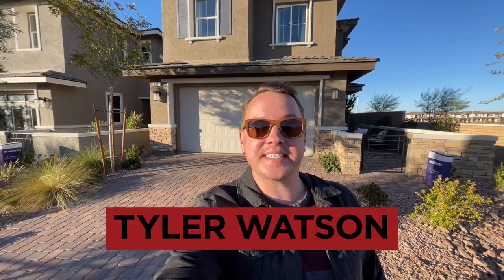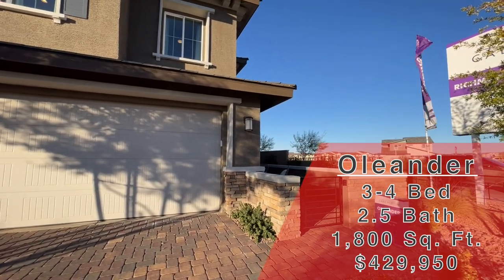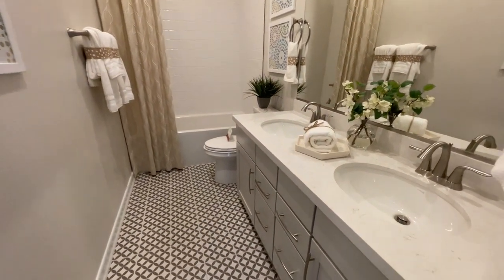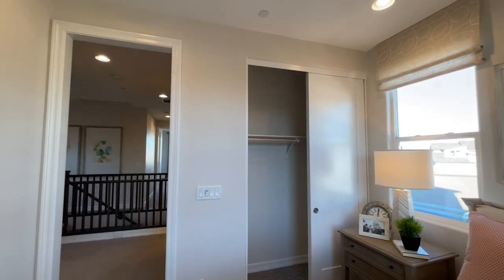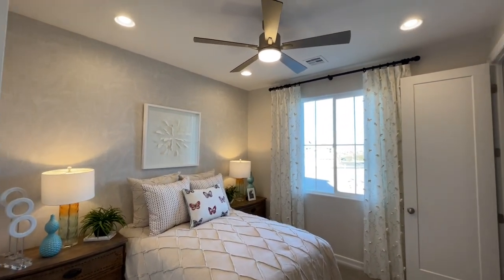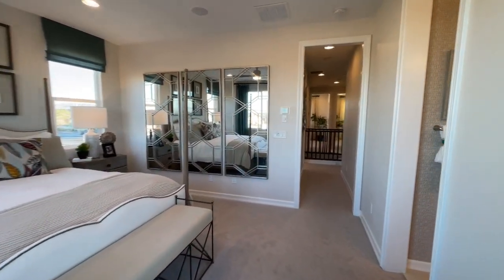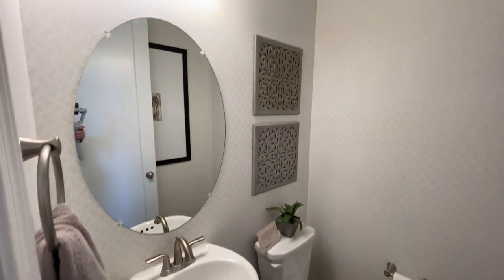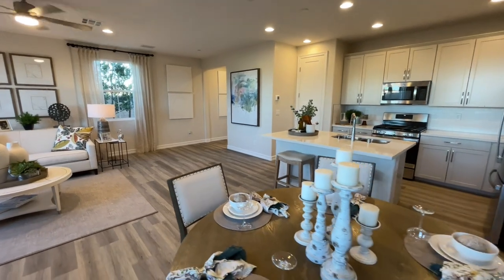New Homes Henderson NV Richmond American Oleander Model Tour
Winner's name will be announced in an upcoming video the following week and will be messaged on the giveaway video.

GOOD LUCK!
Code: D8938D66

Follow along with this amazing Richmond American Oleander Model located in Allegro in Henderson Nevada.
Asking $429,950
1,800 square feet
3-4 Beds
2.5 Baths

Henderson Realtor
Summerlin Realtor

The Real Estate by Lux-Inspira